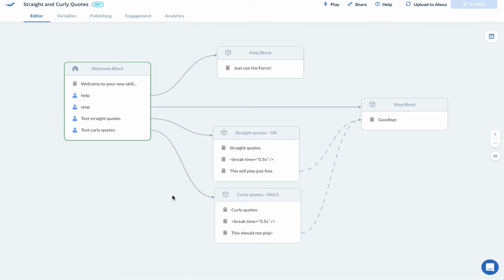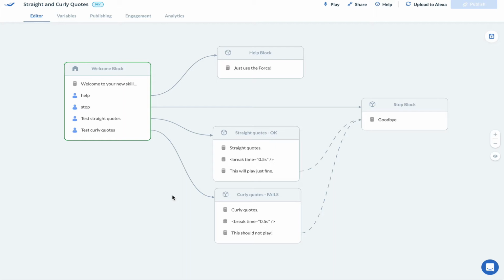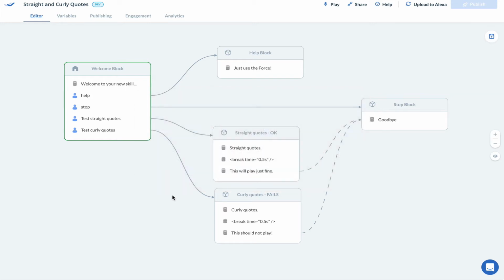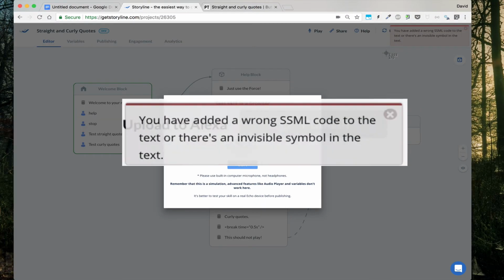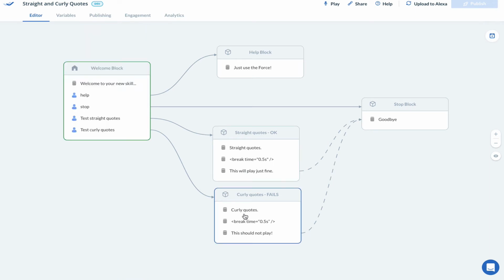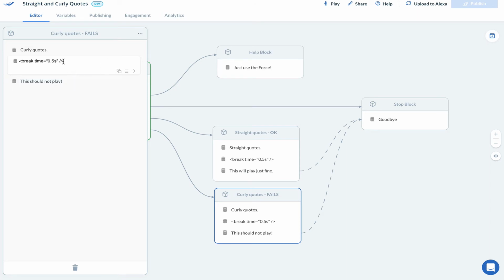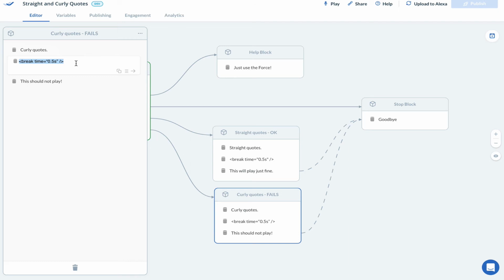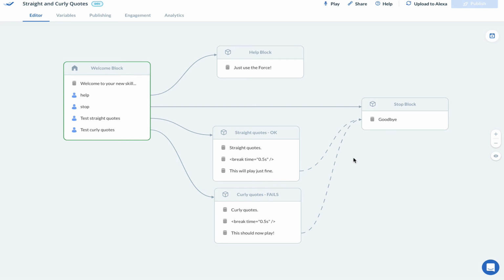Alexa Skills Tip - Smart Quotes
Quick illustration of what happens if your skill’s data or SSML markup contains smart quotes, and what to do about it.